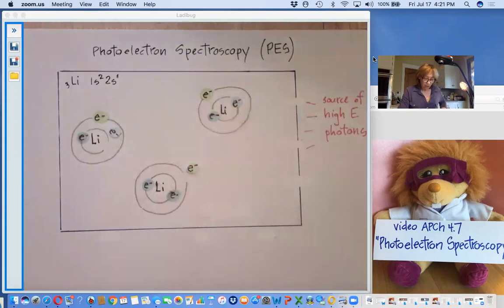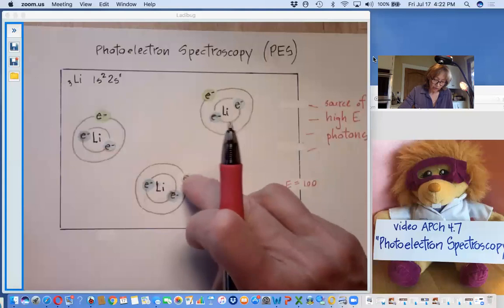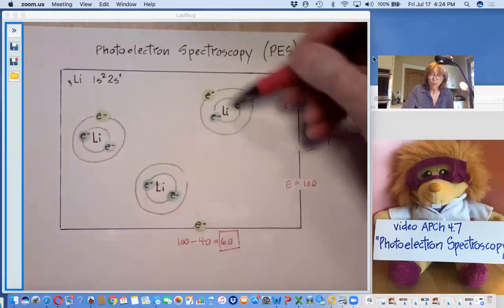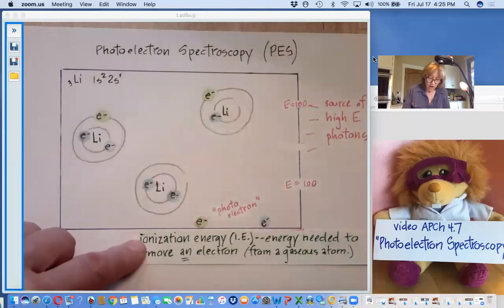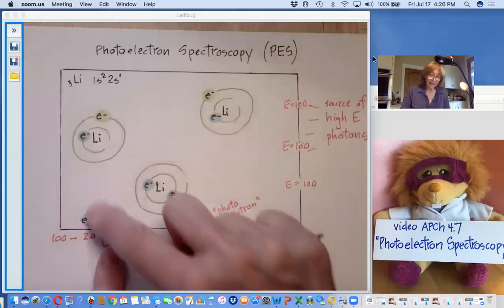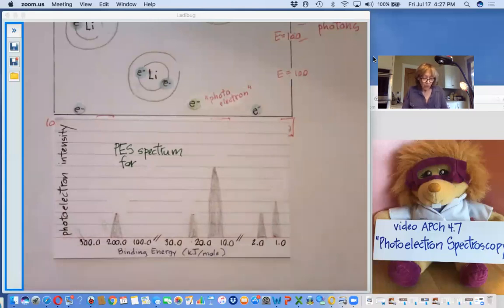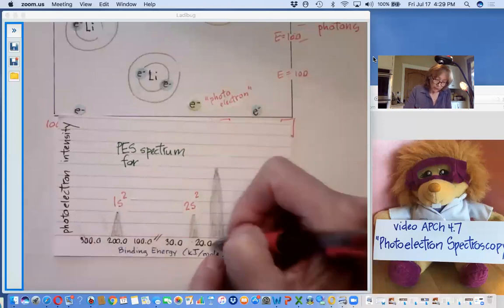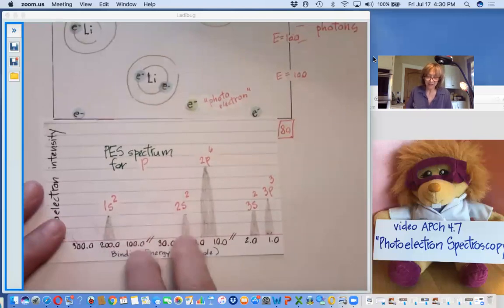Photoelectron Spectroscopy APCh 4 7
Introduction to PES:  particle view of how photoelectron spectroscopy gives us the binding energy of each electron in an atom; interpreting a PES spectrum.